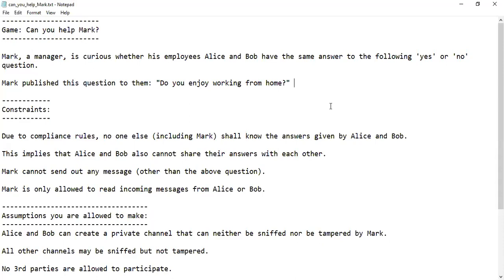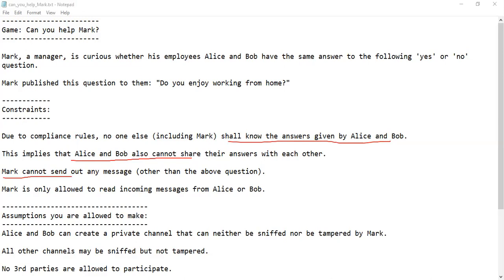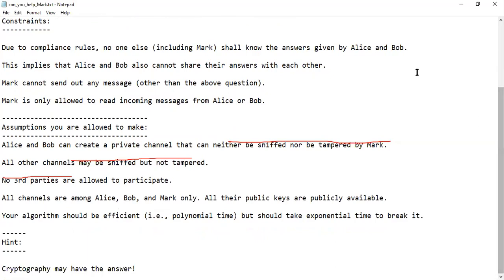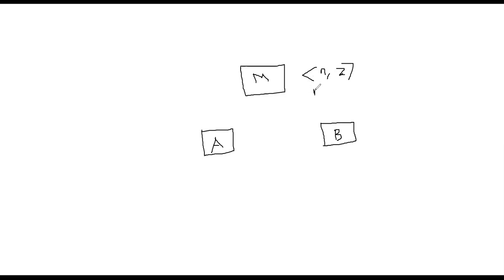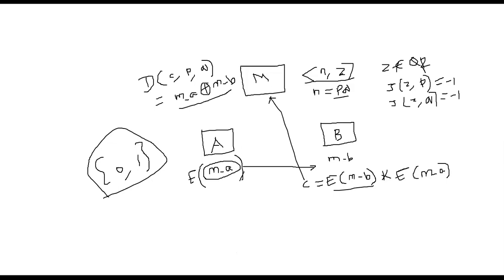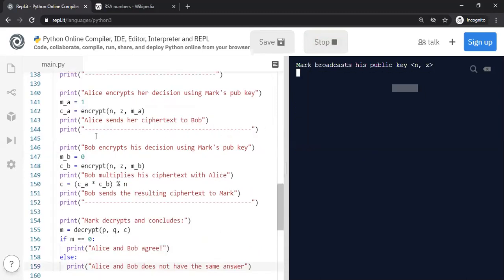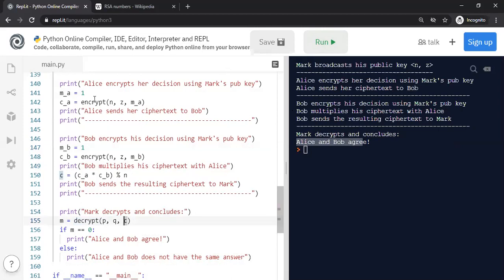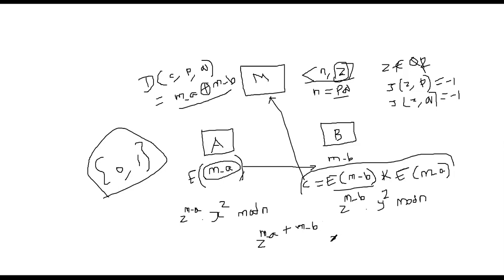Quadratic Residues - Homomorphic Encryption Game - Part 9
We play an interesting game by solving a homomorphic encryption problem.